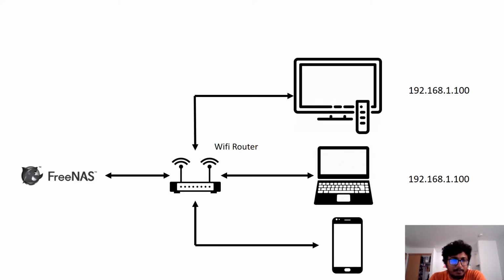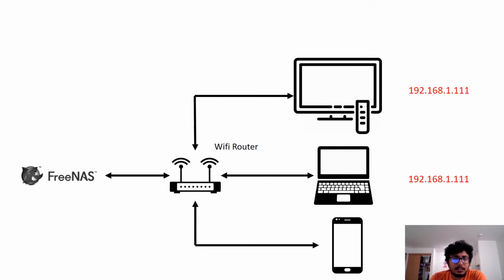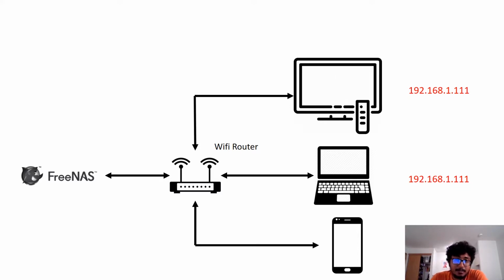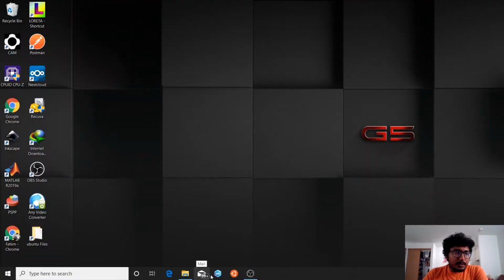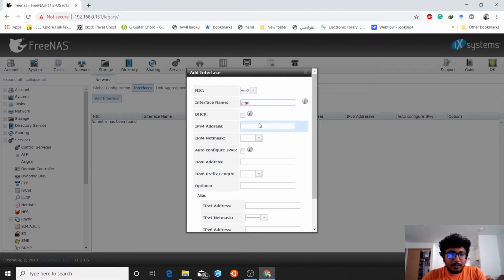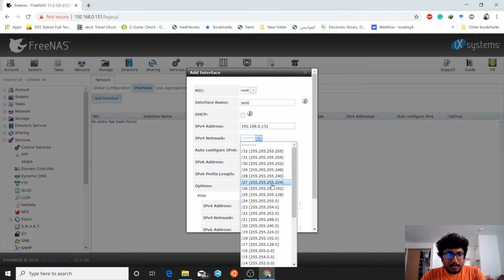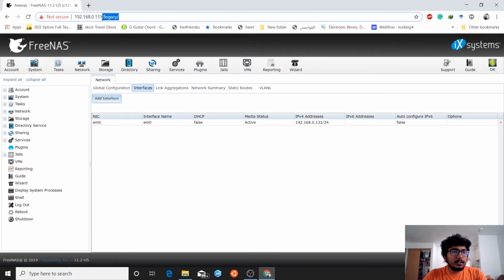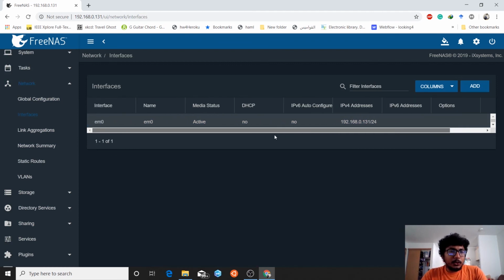FreeNAS Tutorial: How to get a fixed IP address for FreeNAS 11.2